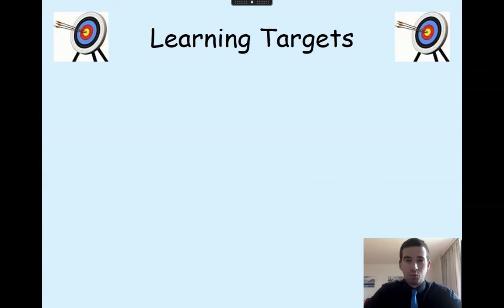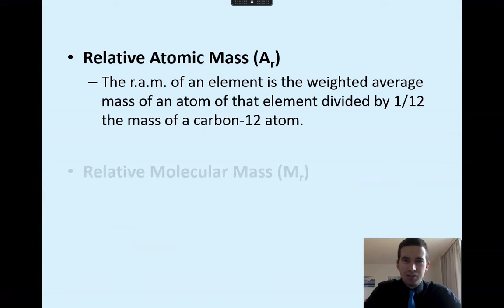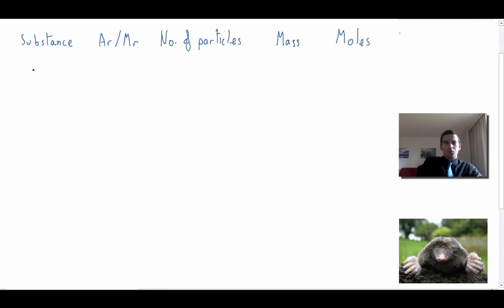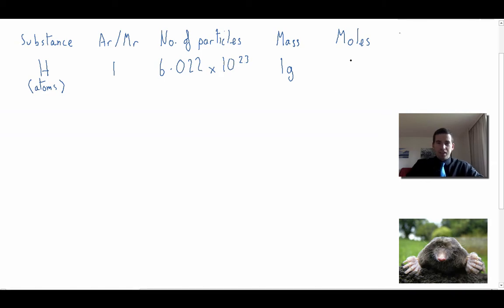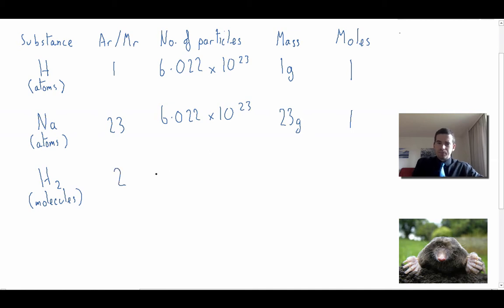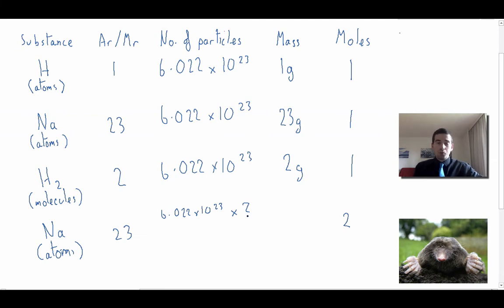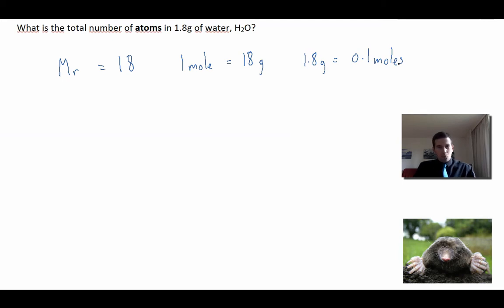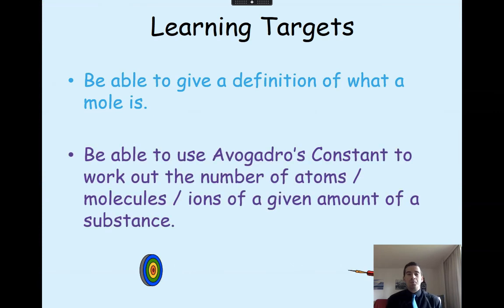1.5) Moles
The final video from unit 1. Knowing how to use moles is an essential part of the AS-Level Chemistry course. This video introduces what a mole is and how it relates to numbers of particles.